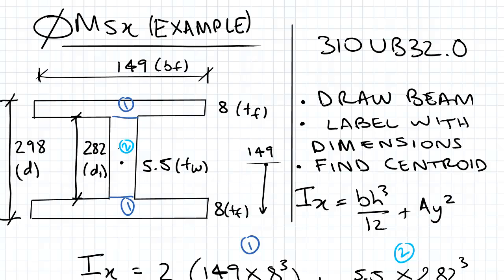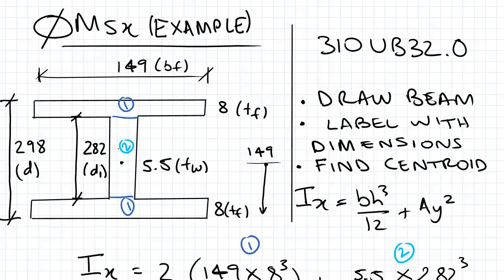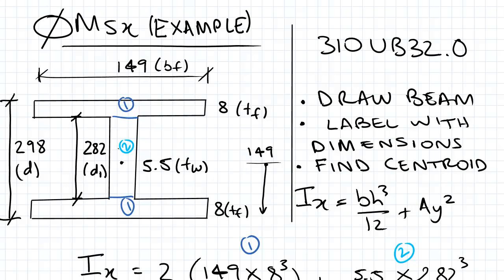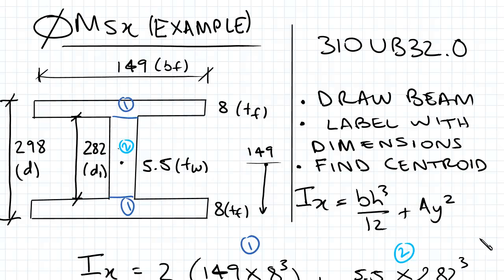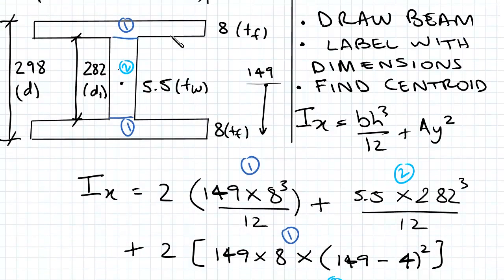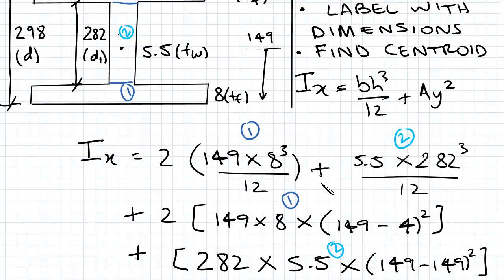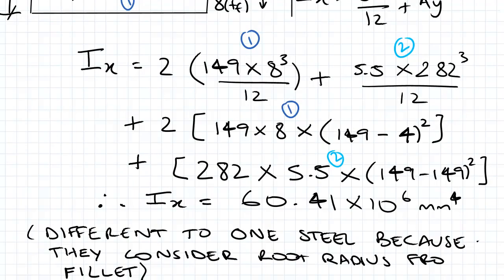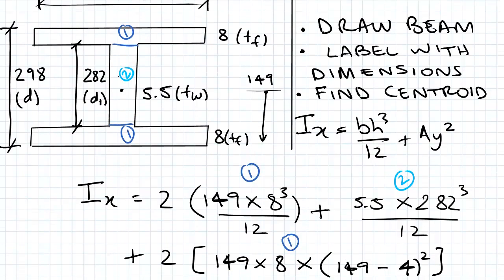Moment in Steel Beam Example: Steel Structural Design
for more FREE video tutorials covering Steel Structural Design.

In this video we will calculate the ФMSX using an example of a 310 UB 32 beam with the AS4100 approach. First we will calculate the moment of inertia using the geometric properties of the beam and the centroid. Then we will see the process to calculate the section modulus and the plastic section modulus. Using what we learned in the previous video (4.3 Plate Slenderness) we will calculate the slenderness limits using the AS4100 section 5.2.2 to decide whose slenderness we‘re going to use for the section. The next step is to calculate the effective section modulus. The video concludes with the ФMSX calculation inputting the previous findings into the formula.